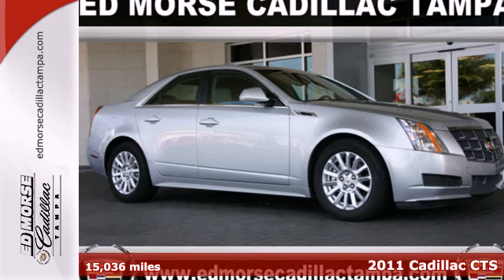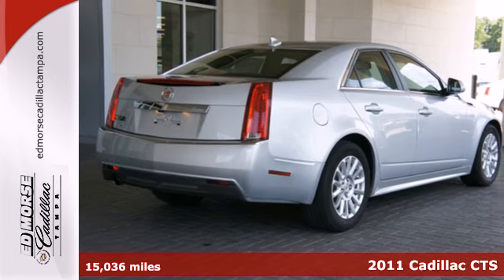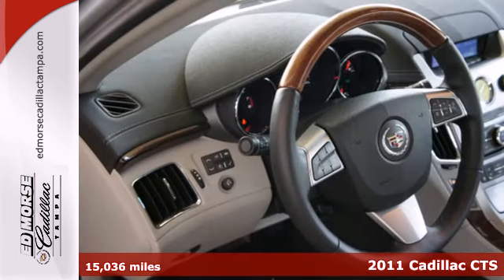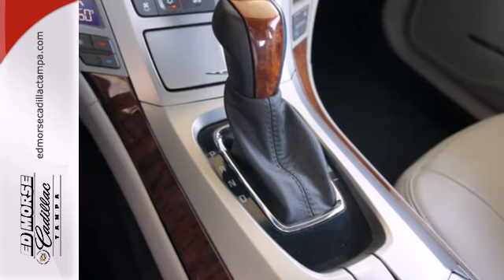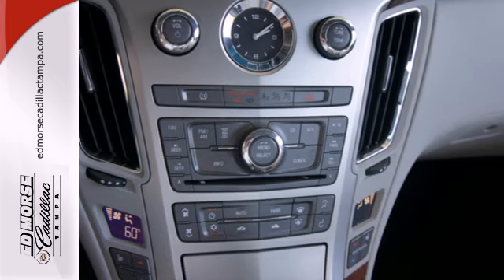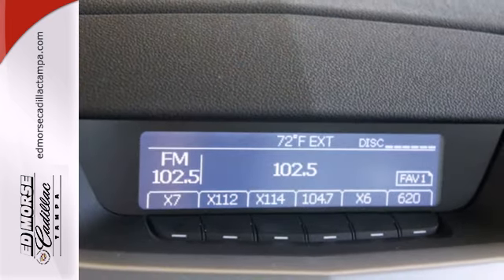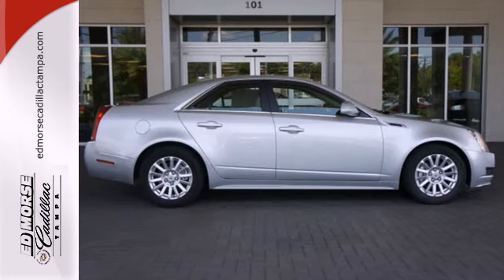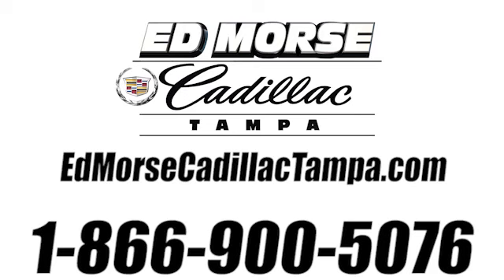2011 Cadillac CTS Tampa FL Brandon, FL 123824A - SOLD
Year: 2011
Make: Cadillac
Model: CTS
Trim: 3.0L Luxury
Engine: 3.0l 6 Cyl. Direct Injection
Transmission: RWD Automatic
Color: Silver
Interior: Titanium
Mileage: 15036
Stock #: 123824A

Address:
101 East Fletcher Avenue